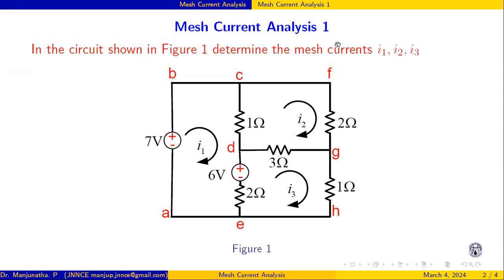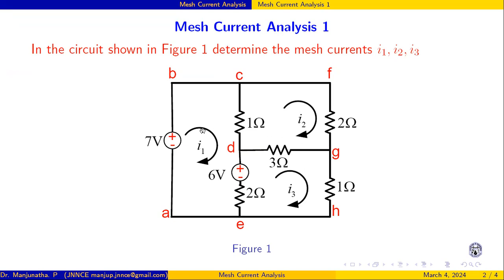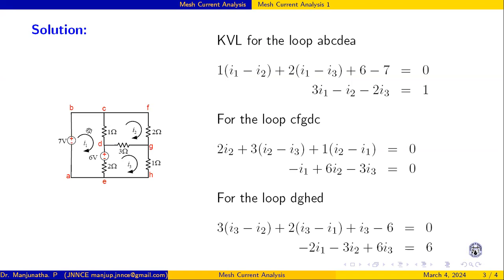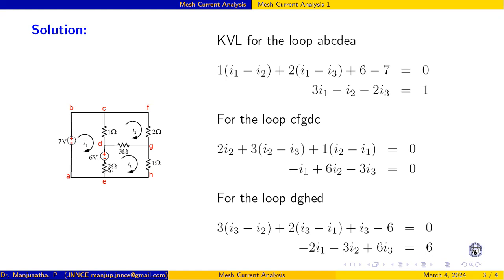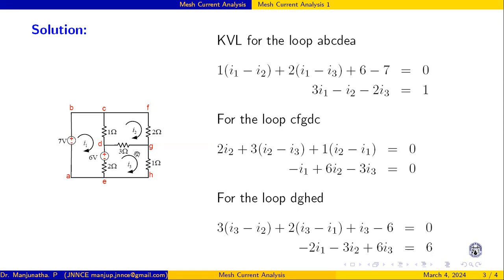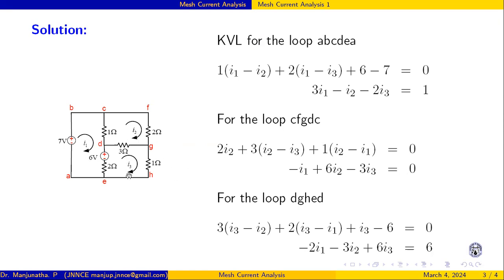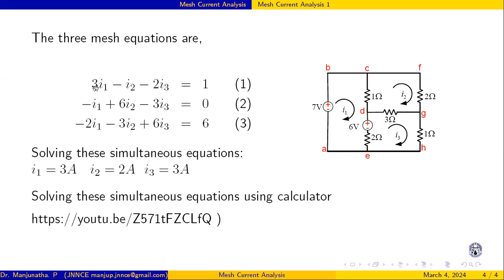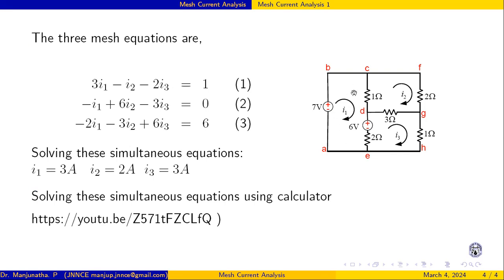Mesh Analysis 1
Mesh analysis is the easiest method for determining branch currents or voltages or power dissipated in a branch